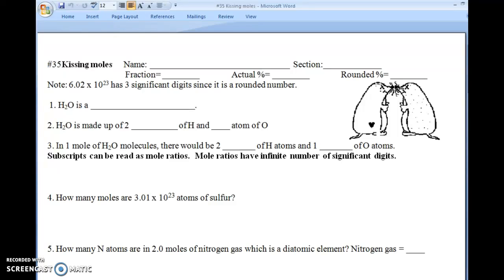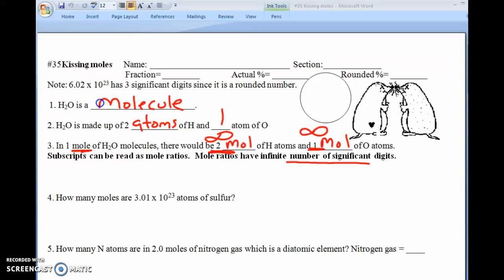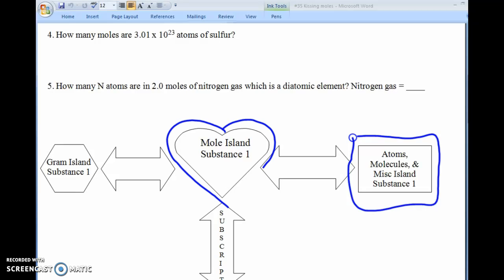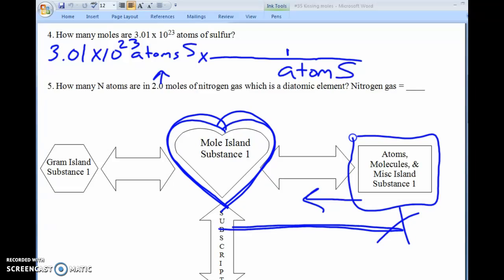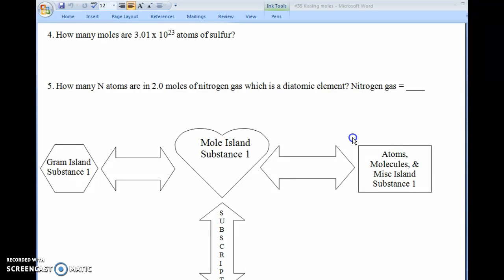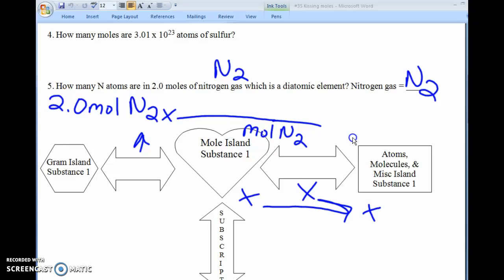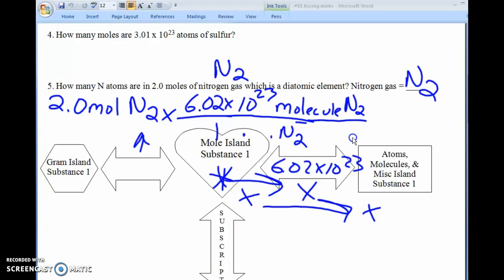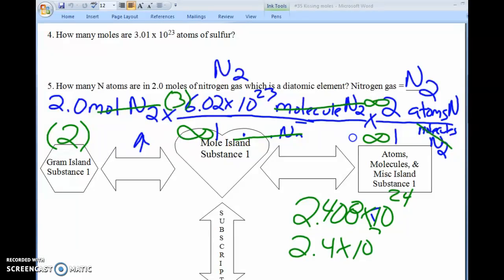Unit 2 Teaching video Page #35 kissing moles